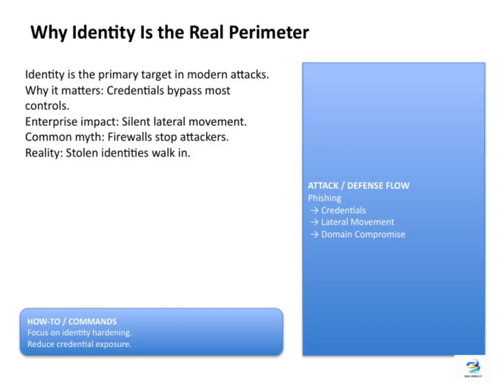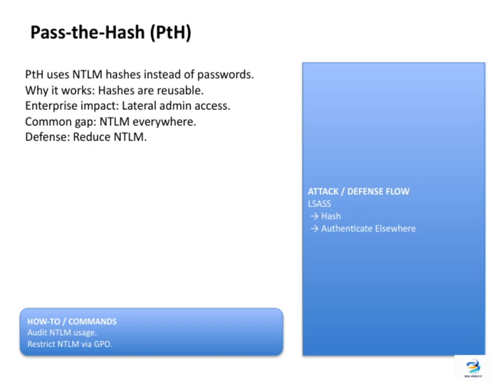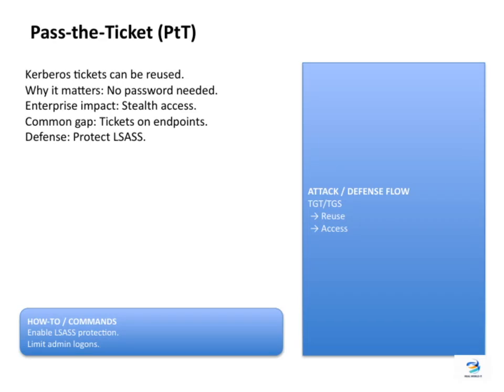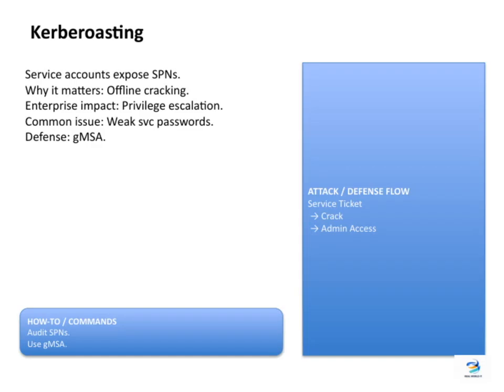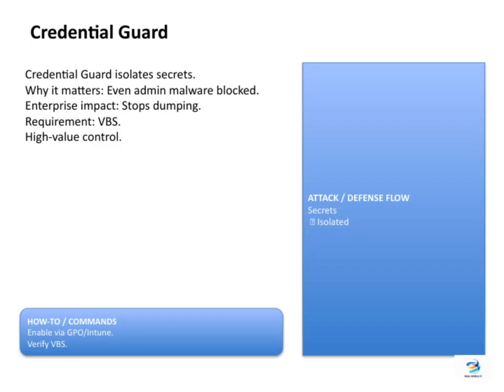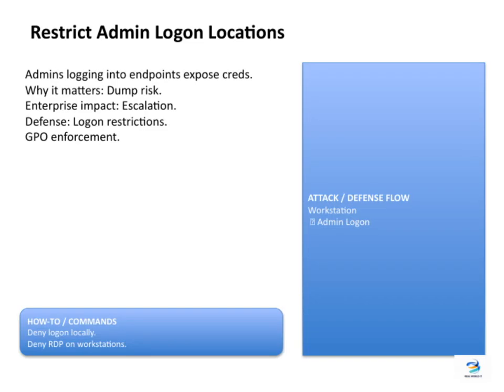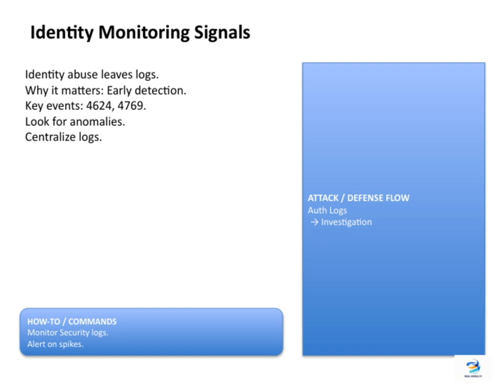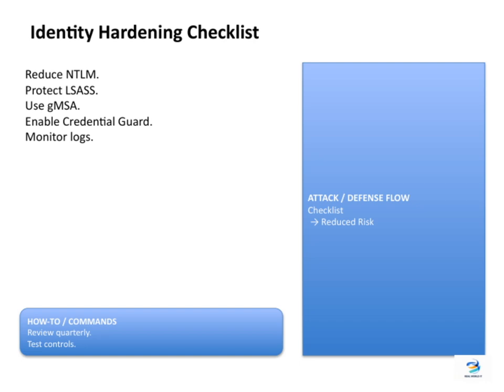🚨 Identity Attacks & Credential Theft – Real-World IT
Welcome to Real World IT.
In this video, we break down how identity-based attacks really happen inside corporate environments — especially in Windows & Active Directory networks.

You’ll learn:

✅ How attackers steal credentials
✅ Pass-the-Hash & Pass-the-Ticket explained simply
✅ Credential dumping (Mimikatz style attacks)
✅ Token theft & lateral movement
✅ How attackers escalate to Domain Admin
✅ Real-world detection & response tips
✅ Hardening strategies every IT admin should implement

This is not theory — this is what actually happens in production environments.

If you're a:

Windows Administrator
Microsoft 365 Admin
SOC Analyst
Security Engineer
IT Manager
Or preparing for Security+ / CISSP

This video will give you practical, actionable insights.

🔹 About This Channel:
Real World IT provides practical IT solutions for real-life problems. No theory — just real fixes.